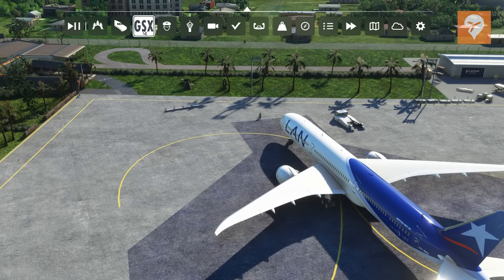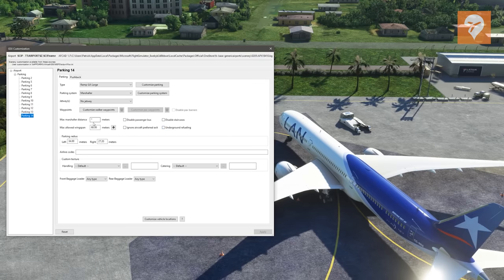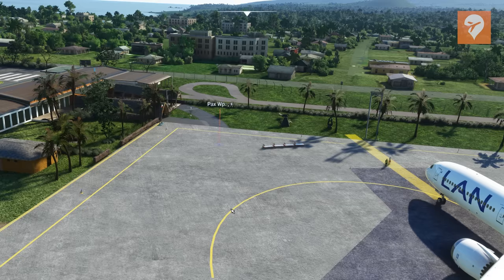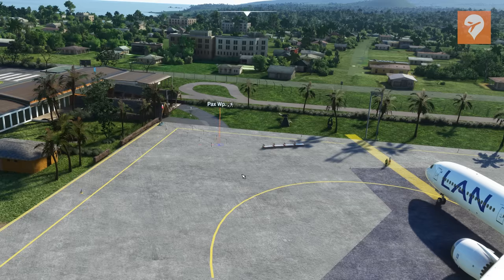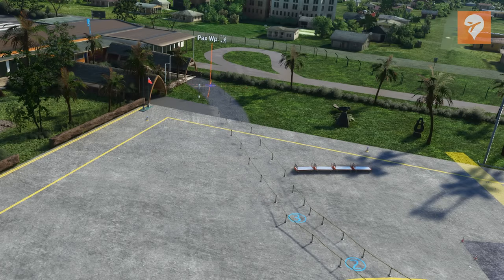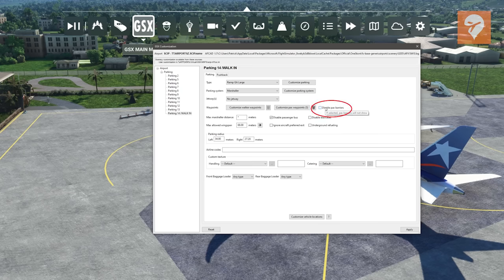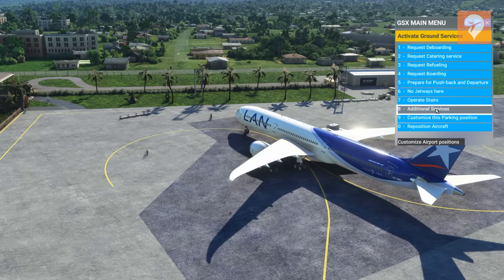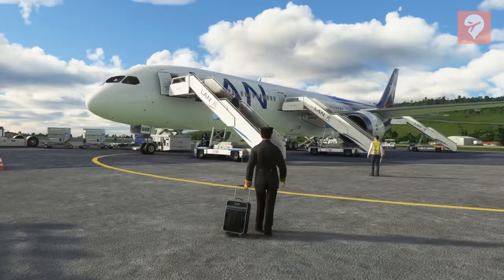How To: Insane Terminal Boarding | FSDreamTeam GSX Pro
Patrick teaches how to setup custom terminal boarding for your passengers.
Video Produced By: The Flight Sim Deck